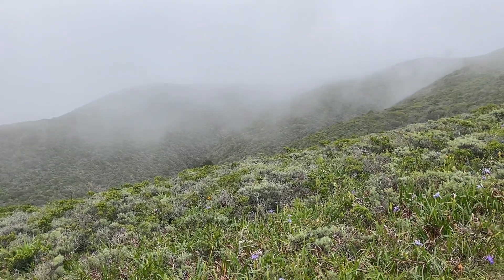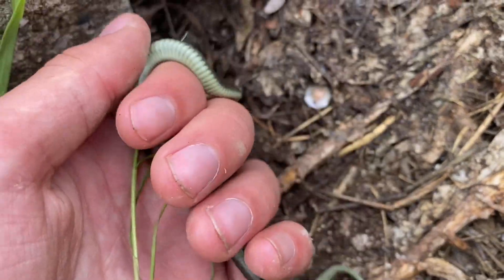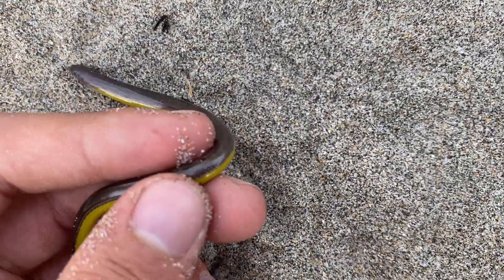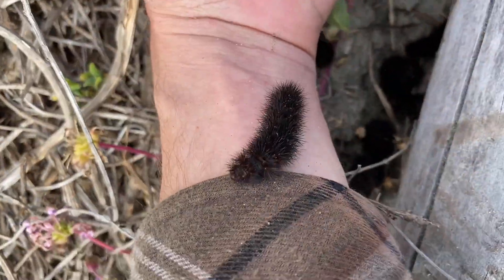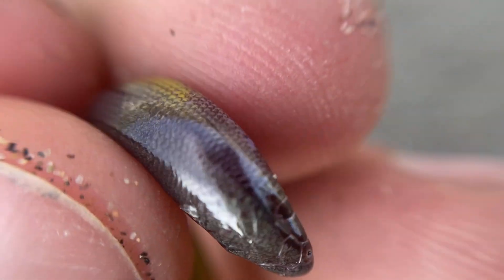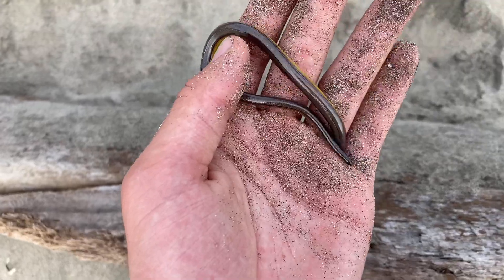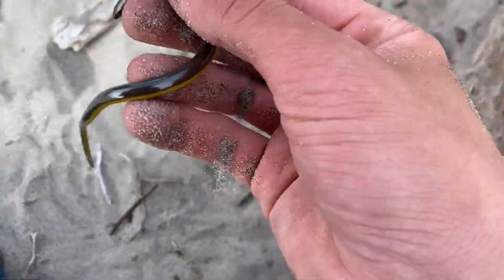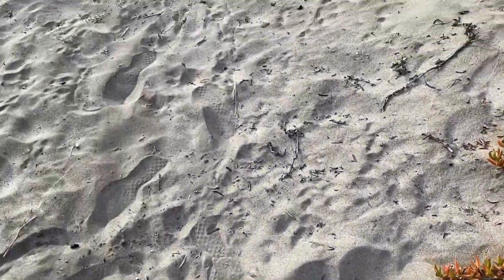Looking for Legless Lizards on the Beach + a Few Snakes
Flipping through concrete for Terrestrial Garter Snakes (Thamnophis elegans terrestris) + Flipping through driftwood on the beach in search for the California Legless Lizard (Anniella pulchra nigra).

01:09 - Correction: Terrestrial Garter Snake

2nd channel: @generalapathy2